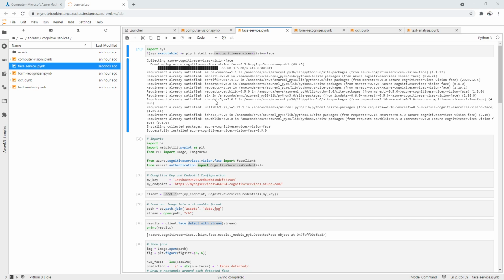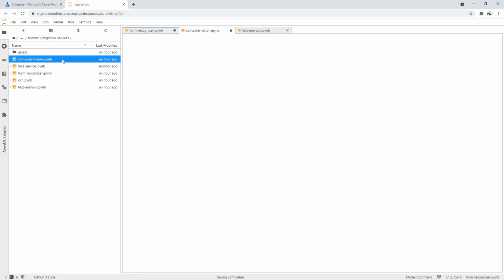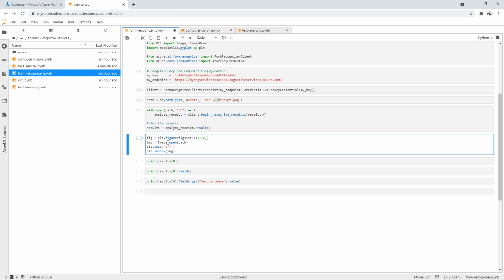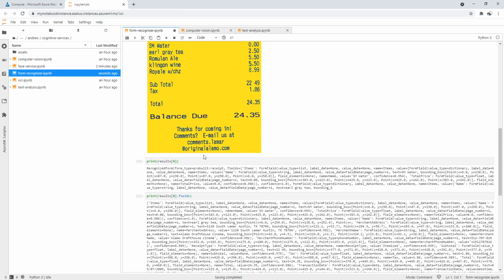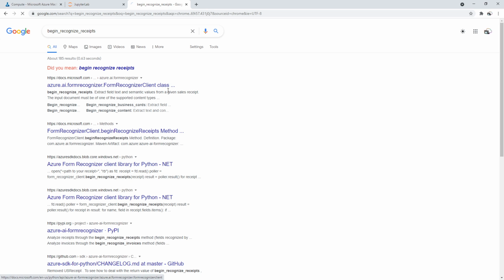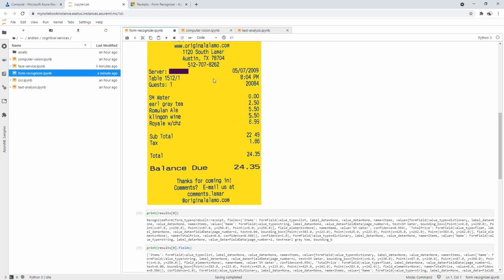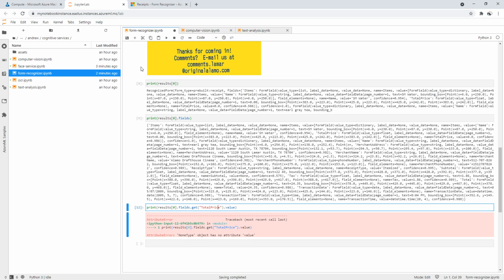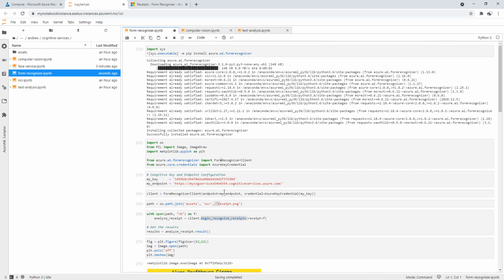AI 900 - Follow Along - Form Recognizer